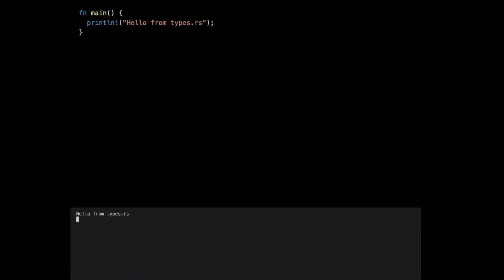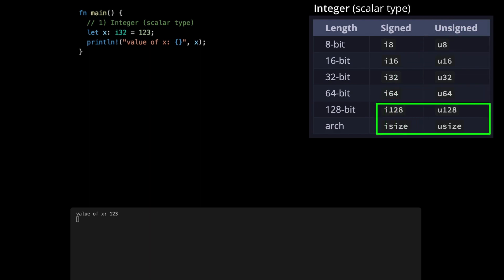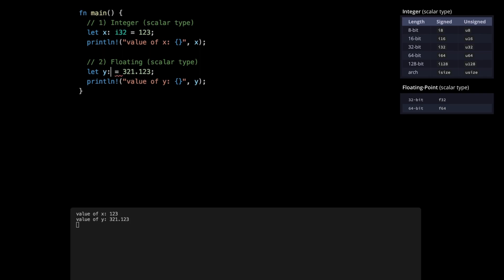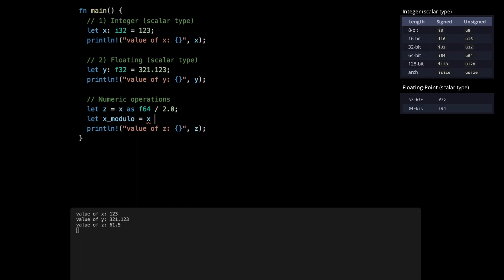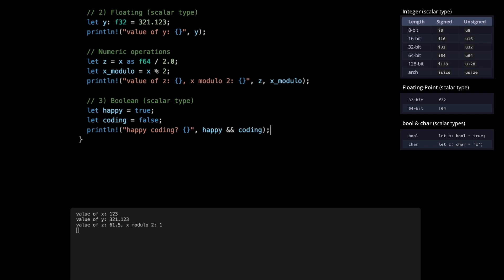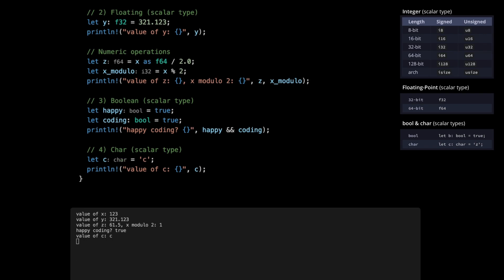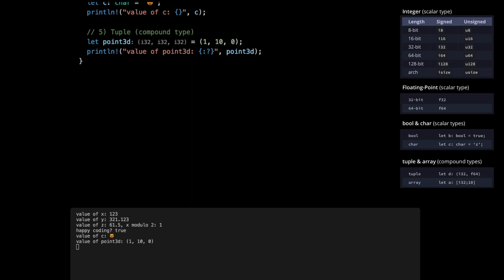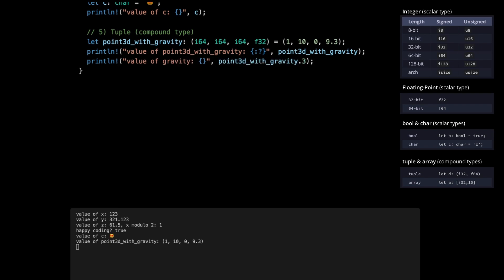Rust Lang Tutorial 2021 - Primitive Types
Rust Language Tutorial (2021) about Rust Types - integer, float, boolean, char, array, and tuples.